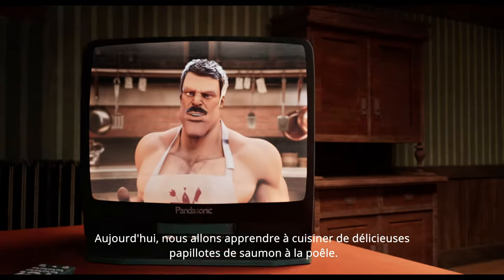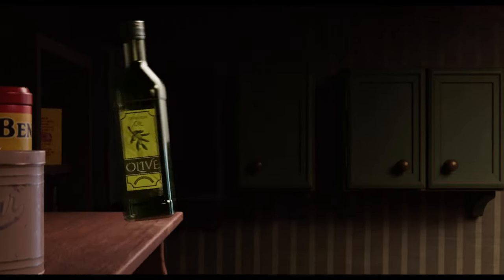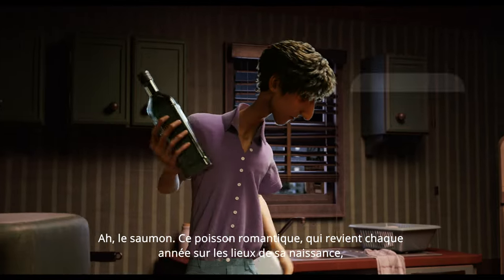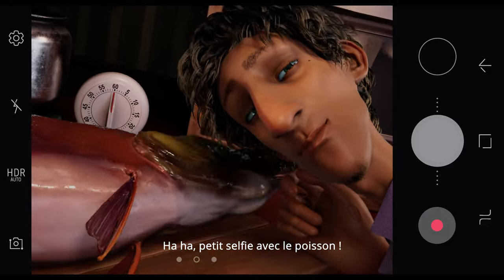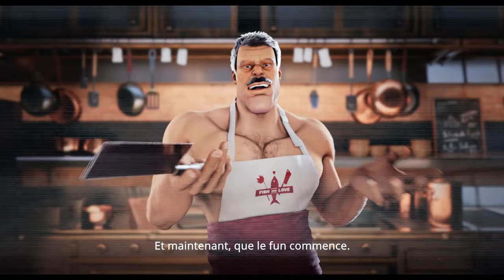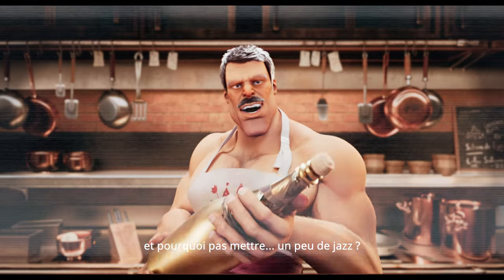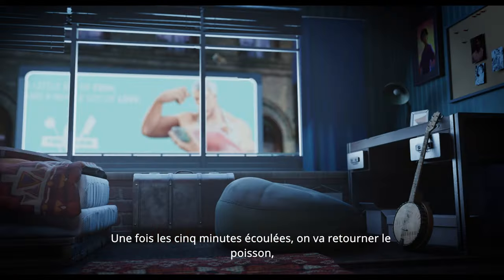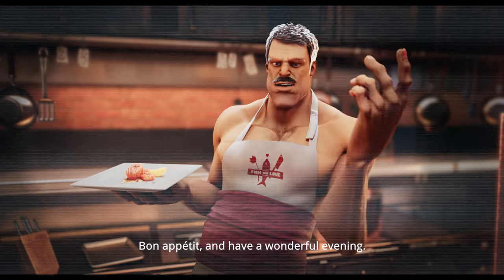CGI 3D Animated Short Film: "Fish in LOVE" by ISArt Digital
CGI 3D Animated Short Film: Fish in LOVE Animated Short Film by Margot Casabonne-Masounave, Simon Chassanne, Marion Cortesi, Lucas Gaerthner, Clara Ibrahim, Emma Thevenet at IsArt Digital. Featured on CGMeetup

Roger, guided by sensual TV chef The Fisherman, is preparing dinner for a date when he gets bitten by the salmon he is cooking. Transformed into a fish, he goes through his whole flat against his will - but his date is nearly there…

Director: Margot Casabonne-masounave, Simon Chassanne, Marion Cortesi, Lucas Gaerthner, Clara Ibrahim, Emma Thevenet
Music & Sound Design: Jules Borel, Théo Moutti, Gabriel Werner

All CGI artists, studios or schools who would like their work featured or
published on CGMeetup please apply below. We’re looking for short films, commercial spots, breakdowns, showreels etc.

ABOUT CGMeetup:
CGMeetup is the #1 inspiration resource for all CGI, VFX, 3D and Digital artists. We feature a wide variety of CGI content including behind-the-
scenes, vfx breakdowns, short films & showreels.

CGMeetup also serves as networking resource for CGI Professionals.
Professionals use CGMeetup to exchange ideas, knowledge & job
opportunities.